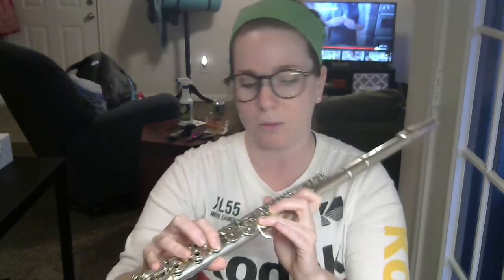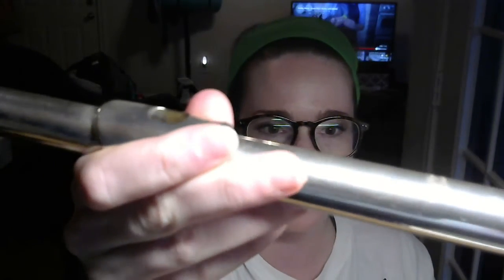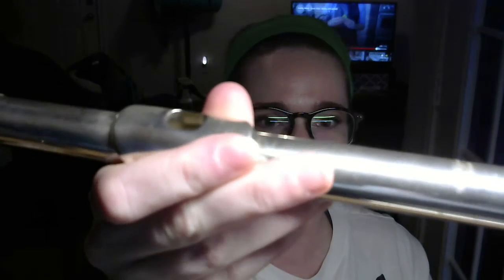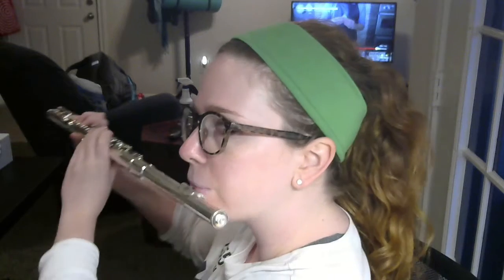Quick Tips for Expanding Your Range on the Flute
I just threw this together and thought I'd share if anyone might find it useful. There are great harmonic exercises in Trevor Wye's Practice Books for Flue #1 on Tone. It is actually the very first exercise written out on page 6. Have fun practicing your harmonics, and even try out some bugle calls like Taps or Reveille! Both start on the third partial, if using a fundamental fingering of low D or C. :)